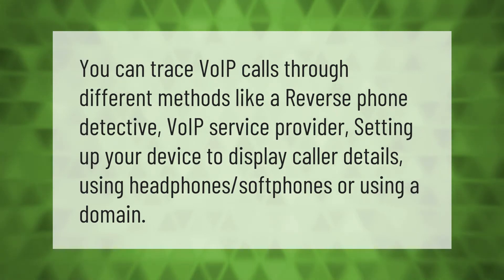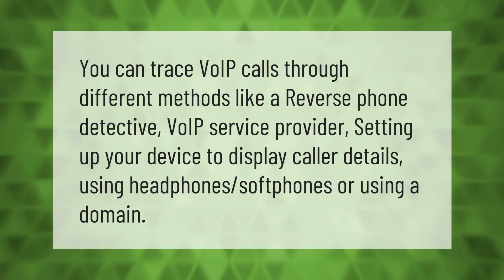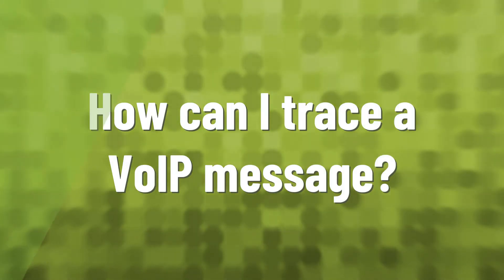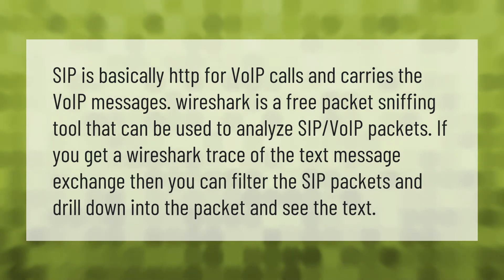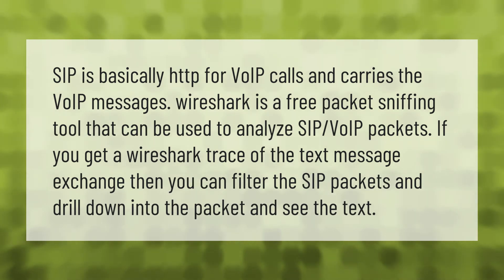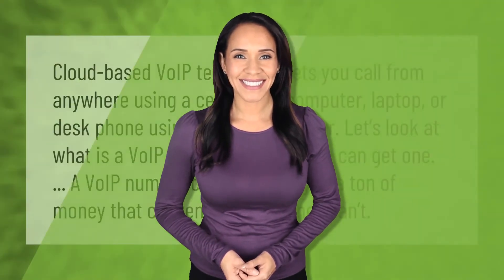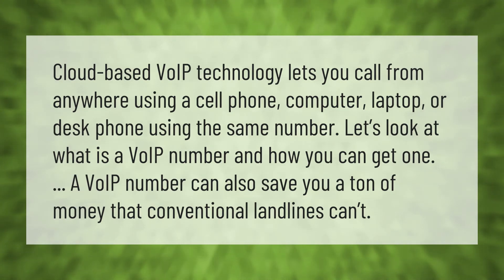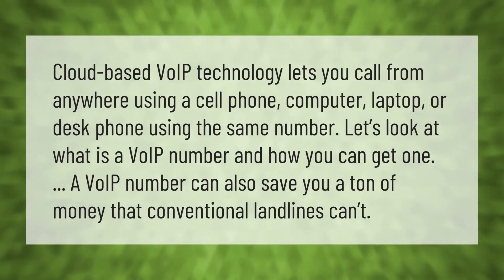Can you trace a VoIP number?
00:00 - Can you trace a VoIP number?
00:32 - How can I trace a VoIP message?
01:04 - Is a VoIP number a cell phone?

Laura S. Harris (2021, April 7.) Can you trace a VoIP number?
    AskAbout.video/articles/Can-you-trace-a-VoIP-number-209693